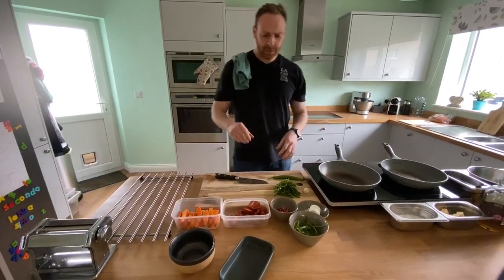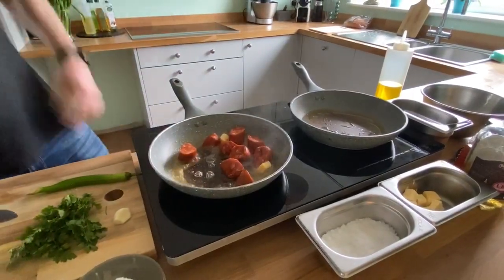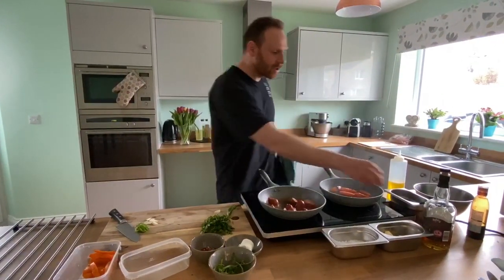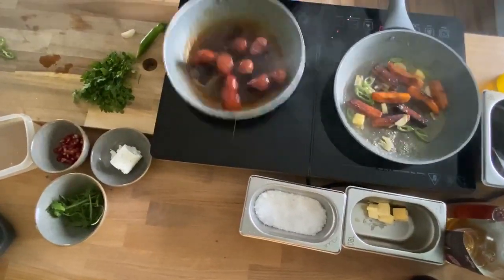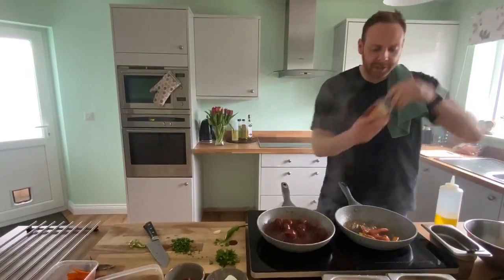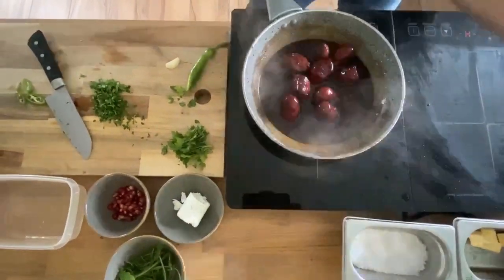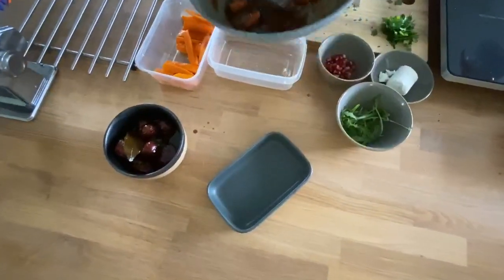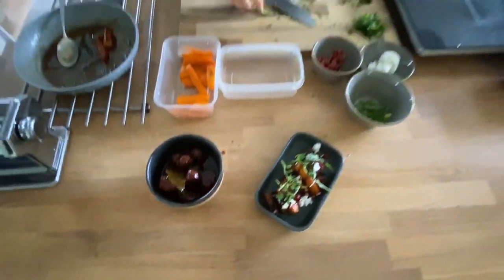Butternut Squash and Chorizo recipe - Spanish Tapas Ideas | La Casita - Cooking Channel Part 2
Welcome to the La Casita cooking channel. Here you will find inspiration for new cooking recipes and cooking ideas through a dedicated youtube cooking channel.

If you want more Spanish tapas recipes or cooking inspiration from talented head chef Simon Miller follow him on Instagram and check out his website

In this video we make a delicious butternut squash dish and a chorizo recipe that you can try at home.